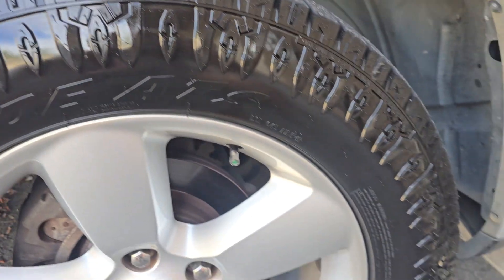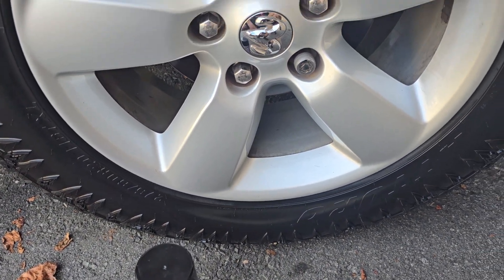White letter Atturo ATS tires no more! Didn't like it. Back to black letters